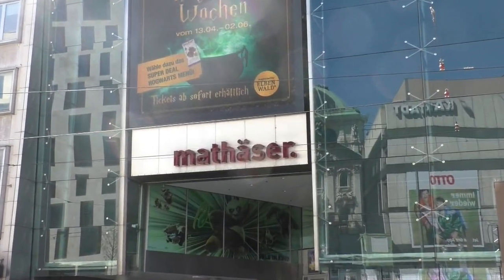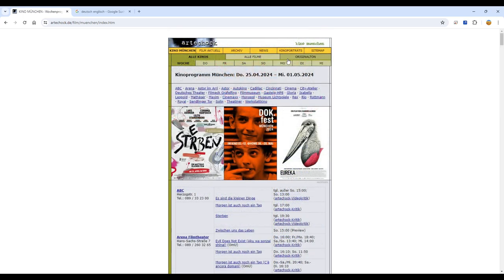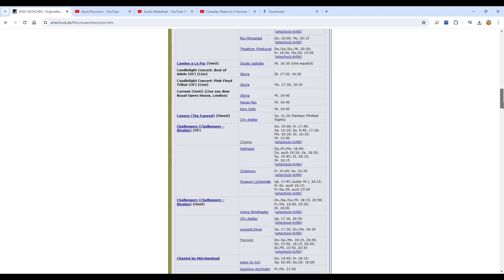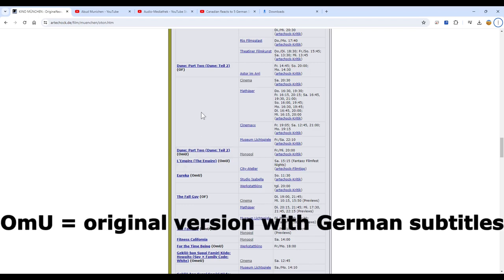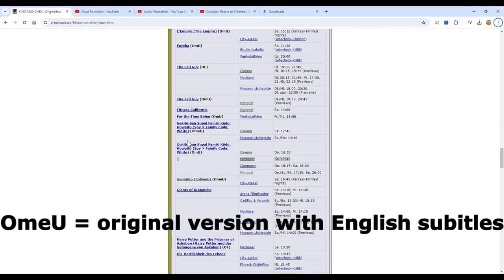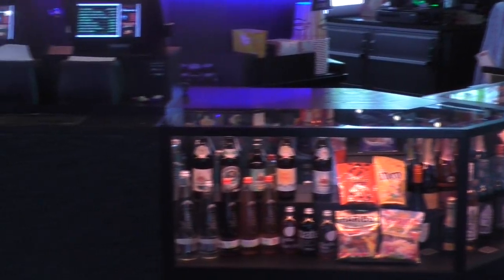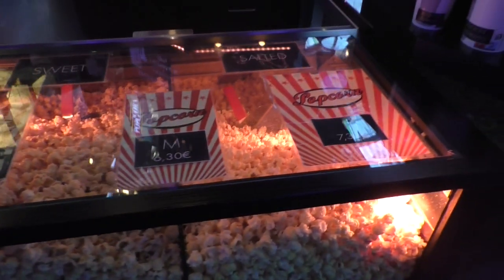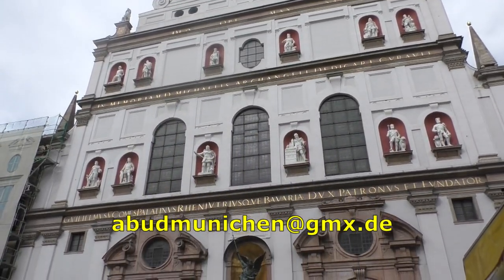How to movie in Munich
A small guide on how to find *movie theaters* in Munich, which will show movies in the original version.

Kino München → Originalton

OF = original version
OmU = original version with German subtitles
OmeU = original version with English subtitles

0:00 Introduction
0:28 Dubbing
0:43 Movie theaters
1:16 Artechock
3:31 Concession stand
4:10 More Information